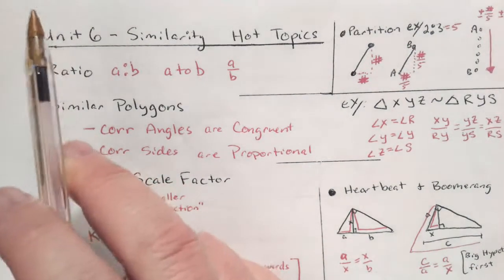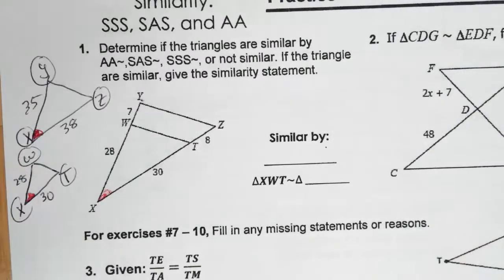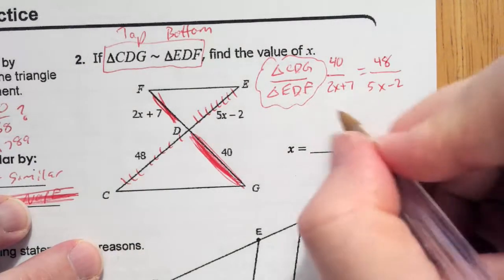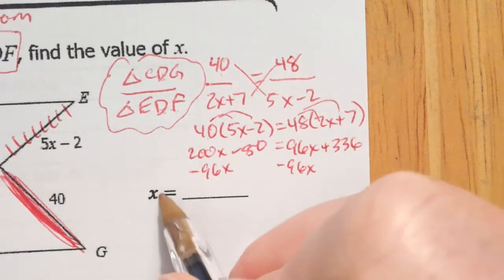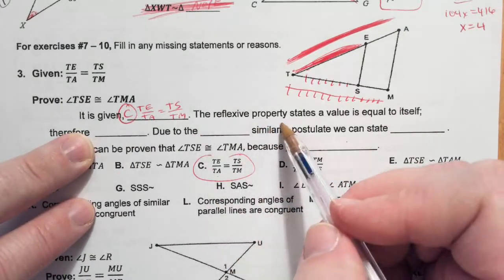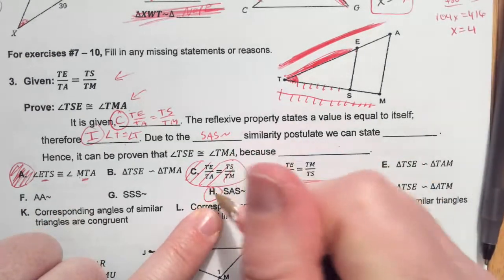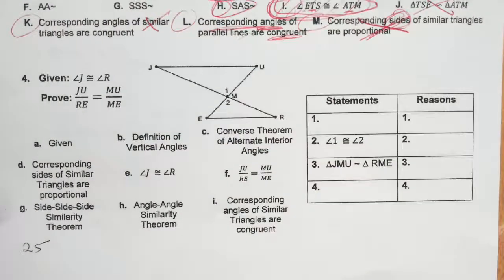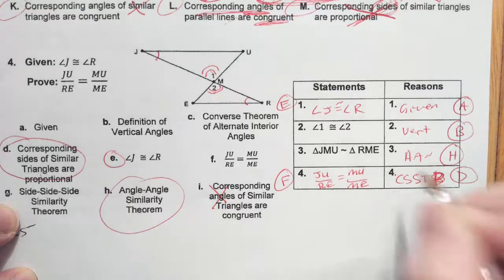Unit 6 Similarity - Triangle Similarity Proofs